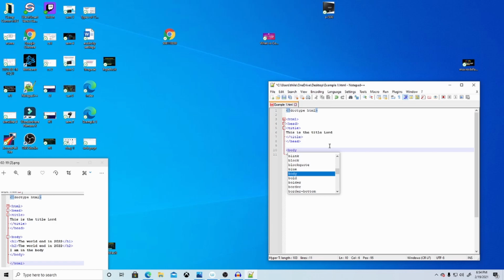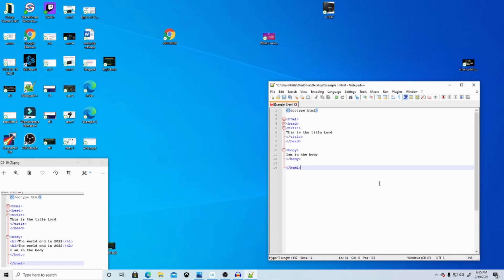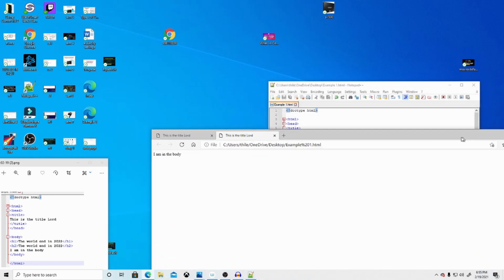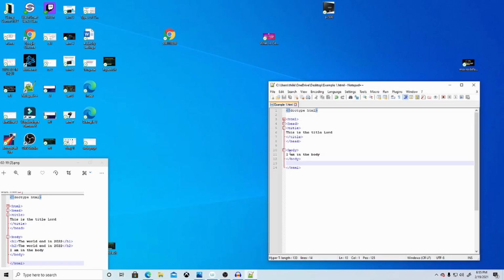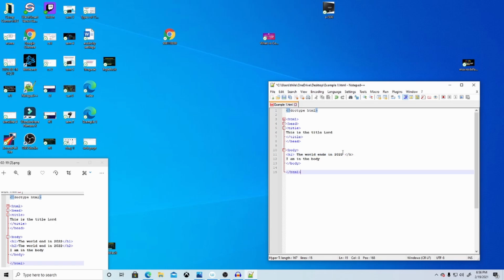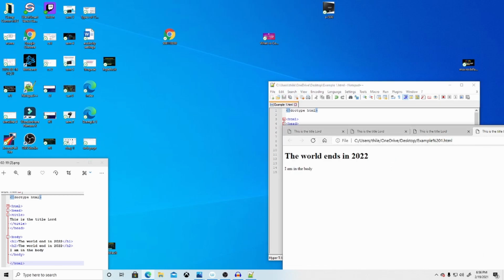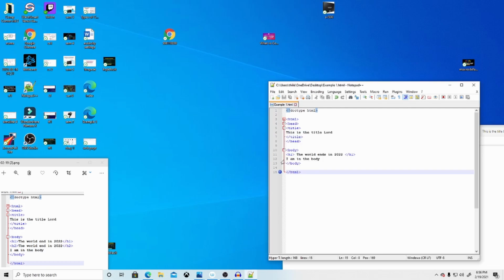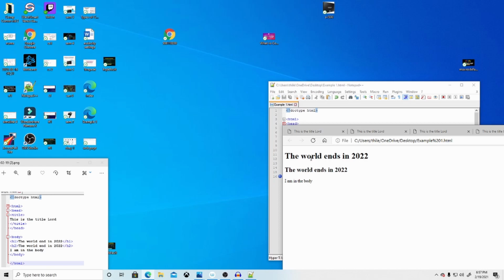XHTML and CSS Tutorial - 3 - body and headers